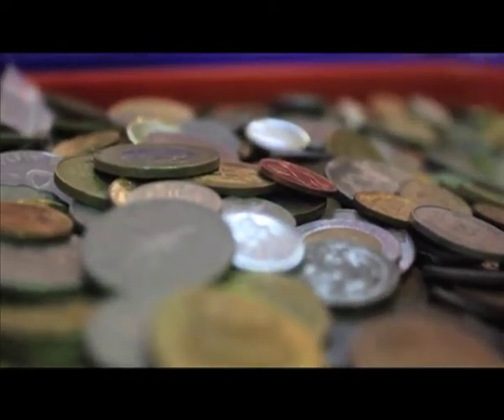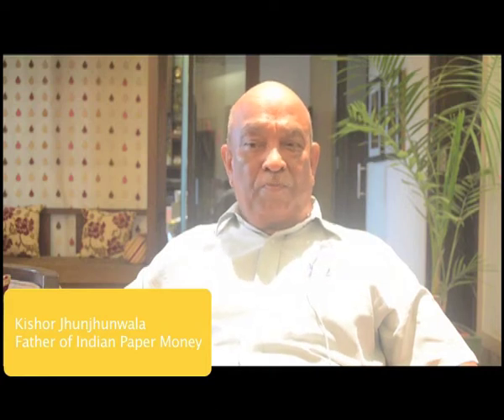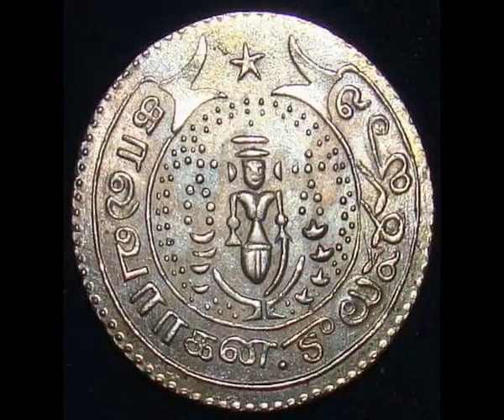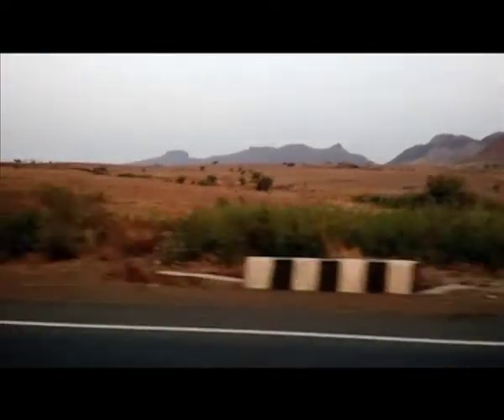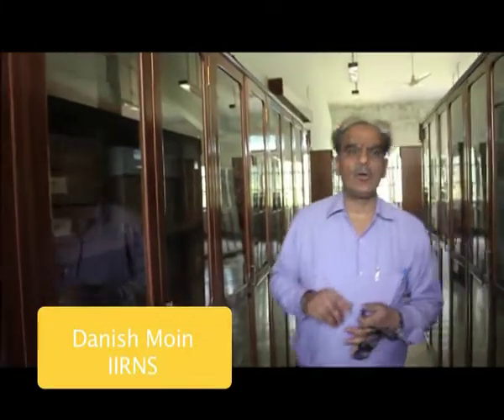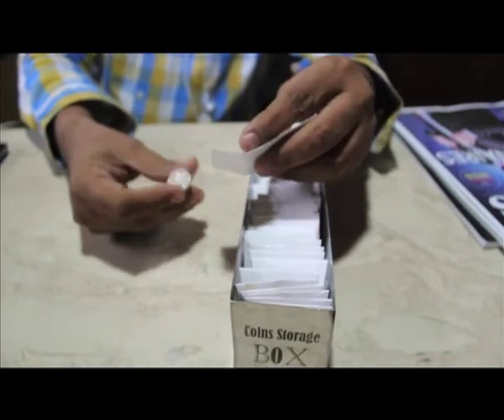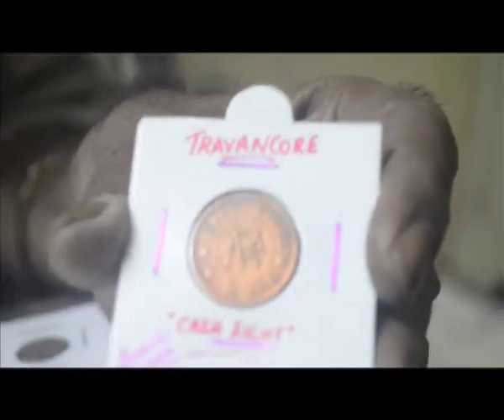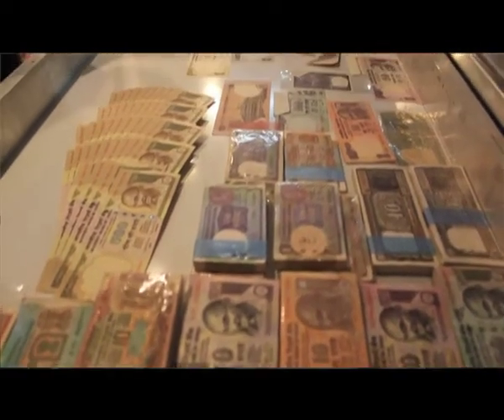Coins, not just a metal, there's more to it.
This documentary is made with a humble attempt at letting the world witness India's glorious heritage in Coins. It talks about the various aspects of Numismatics, in other words, the study of coins, banknotes or medals and its presence in today's times.
Study of coins helps us understand the reason behind the invention of coins and throws light on the fact that they're not just metals but share a whole of cultural, political and economic attributes.

Director, Producer, Editor, Voice Over - Aishwarya Shetty
Cinematographer - Manas Manohar, Amanda Fernandes, Tauheed Sheikh
Under the Guidance of Dr Mangesh Karandikar
Special Thanks to Shri Pukhraj Surana, Mr Kishore Jhunjunwala, Dinesh Hegde, Mr. Abdul Hamid, Dr. Dilip Rajgor, Amriteshwar Jha, Danish Moin, Girish Vira, SK Vaidya, Sanjay Gosalia and Mr Farukh Todywala

Note - This Documentary was made in 2015 as part of my Masters final year project.